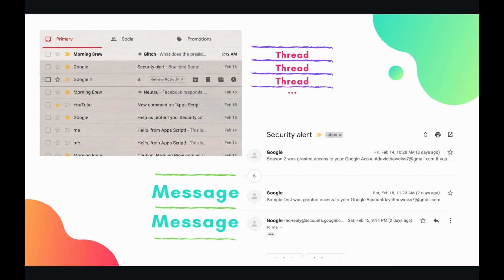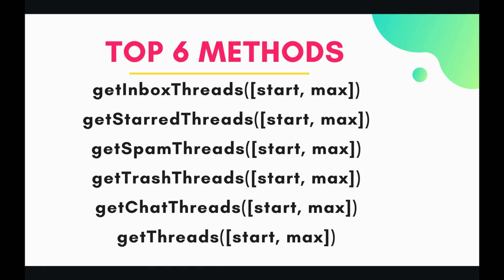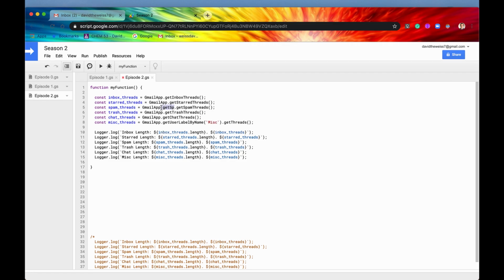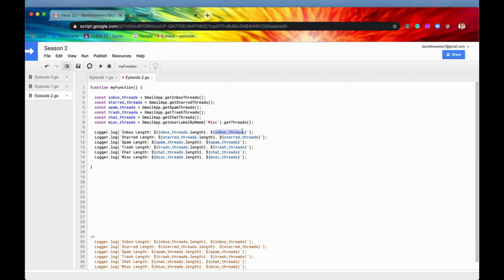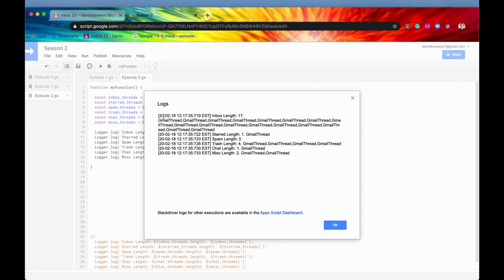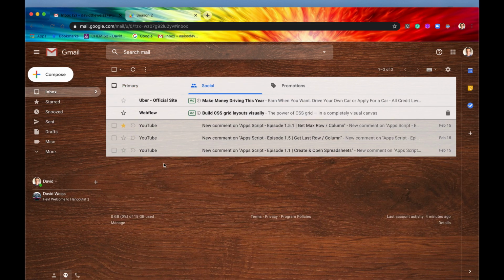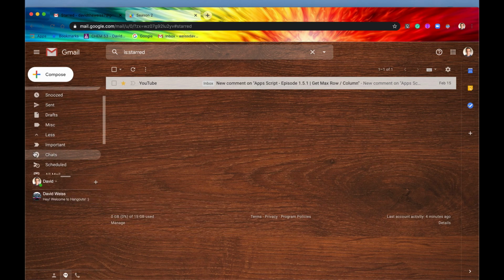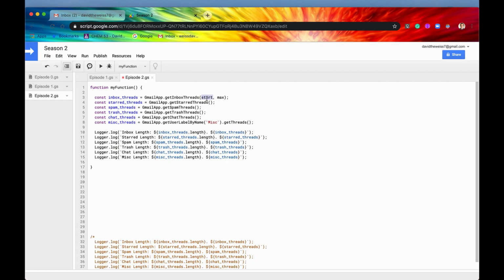Get Threads - Episode 2.2 | Apps Script ~ Gmail Service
Hey Coders! Need to analyze the mail that's in your Gmail? At the highest level, mail is organized into mailboxes. Within those mailboxes are what are called threads. These need to accessed before revealing the actual message content, so let's learn them now!